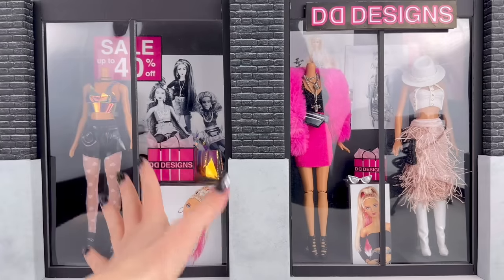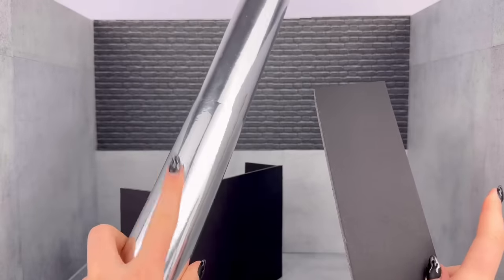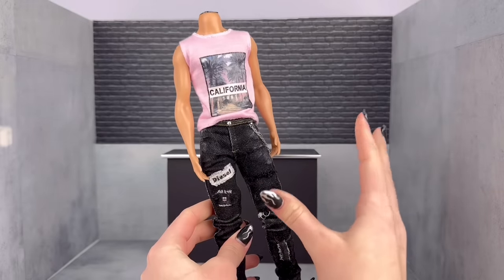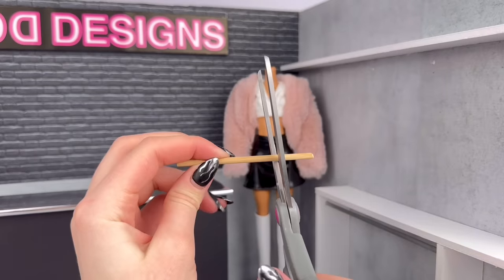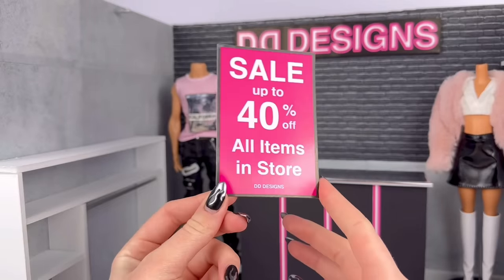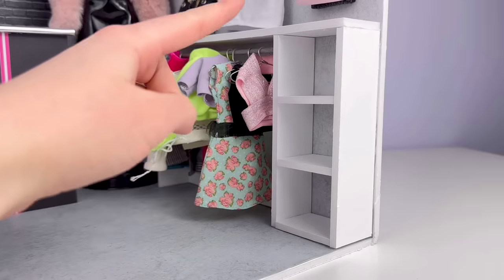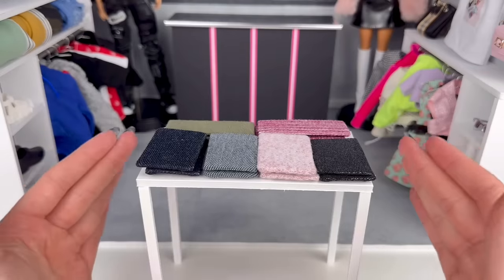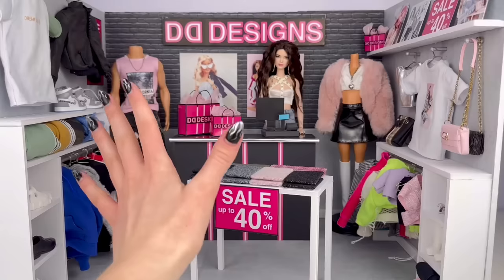Barbie Doll Clothing Store! Making a Trendy Gen Z Boutique For Barbie & Ken Doll Fashion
Today we’re making a Barbie and Ken clothing store, this is the inside to the mall store display that I made a while back. Let me know what you think of the store and what is your favorite part!?

Want to become part of the ddsquad? (Aka the BEST doll community ever!)

I post every Saturday at 11:00am ET (8:00am PT, 9:00am MT, 10:00am CT) and if for some reason I'm not able to post at that exact time or day for a particular week, I'll make sure to let you know ahead of time on my Community Tab or Stories. I might also post the odd bonus video on a random day of the week, so make sure your notifications are turned on so you know when I post a bonus video!